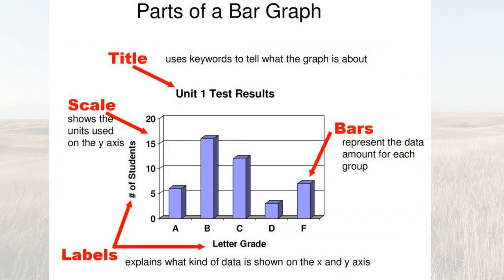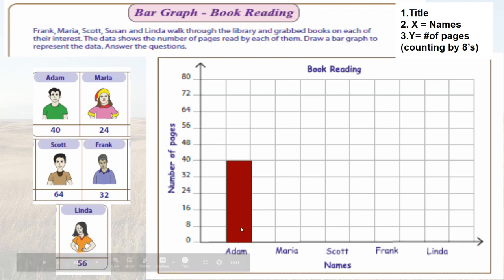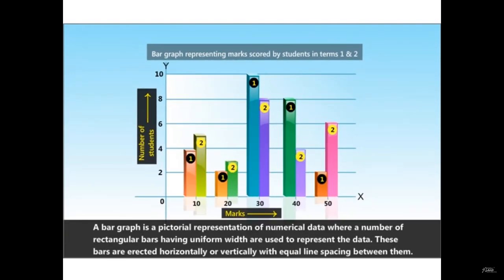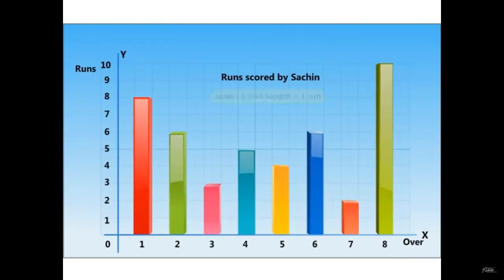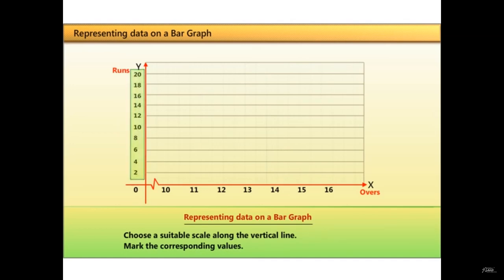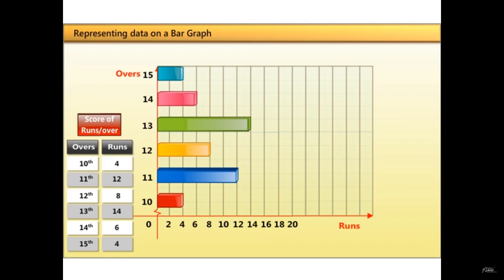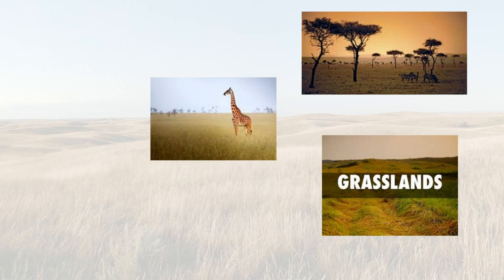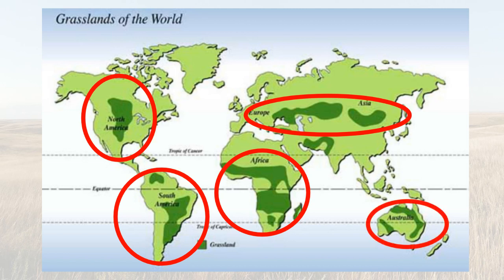SSQ1:Wk2:Ch3:D5 ~ Climate, Environment and Resources Analyzing Bar Graphs / Biome focus: Grasslands